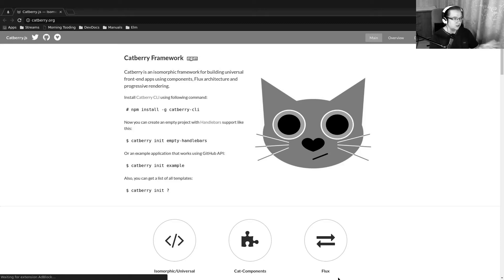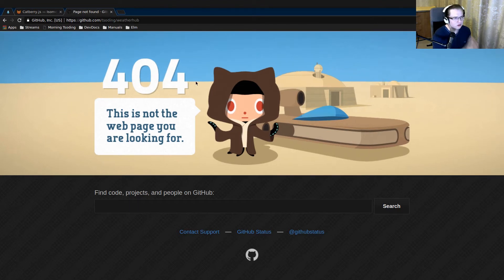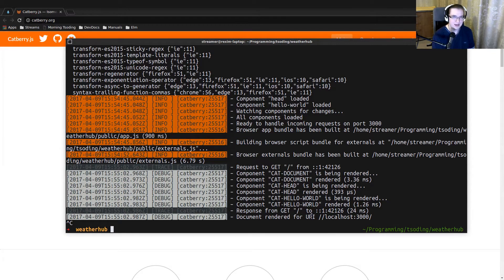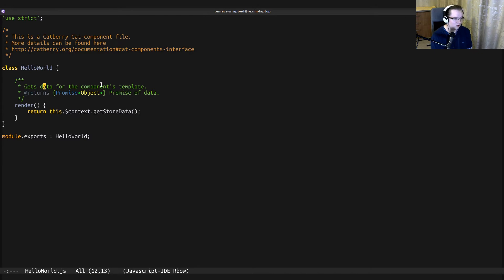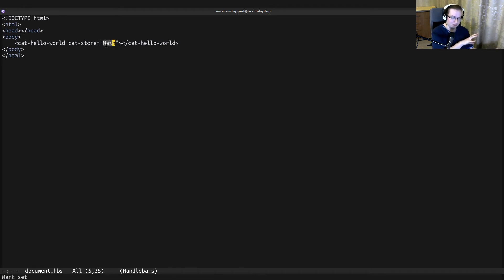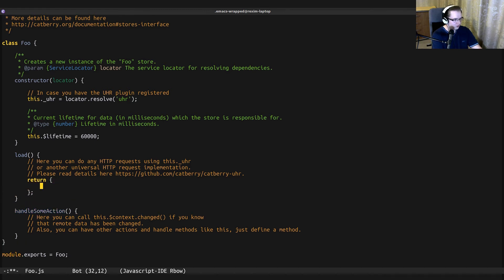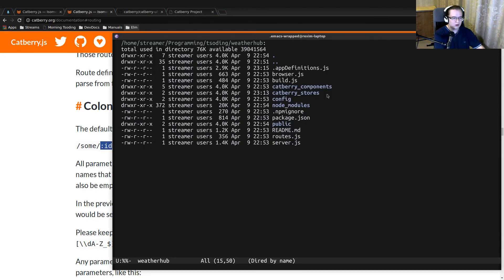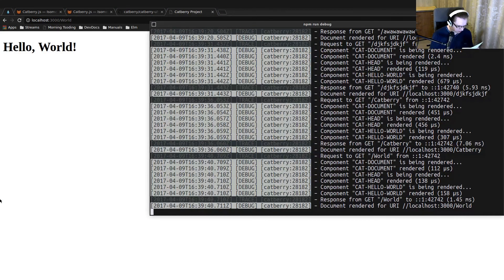Components, Stores and Routing — Catberry.js Ep.01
In this episode of Catberry.js Let's Code series we are going to explore Components, Stores and Routing of the framework